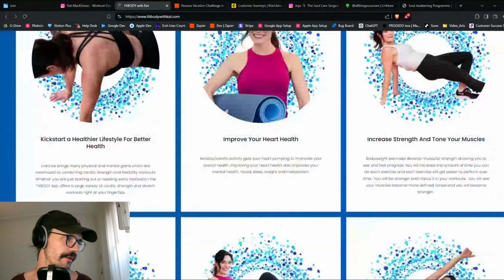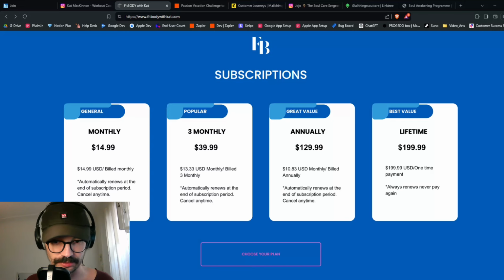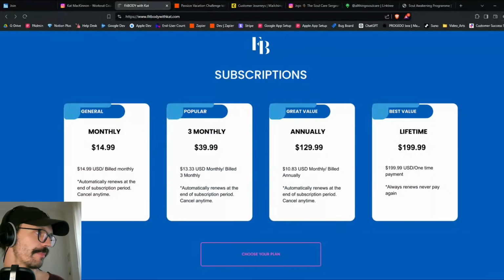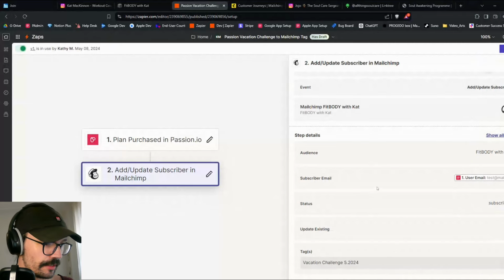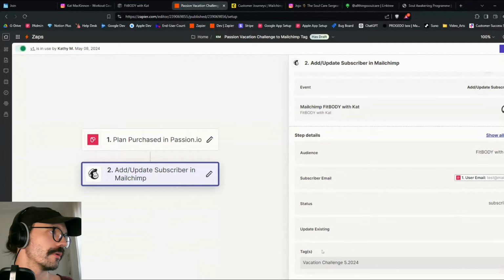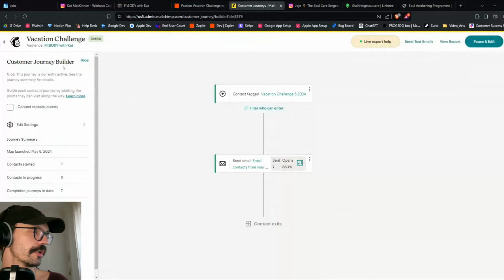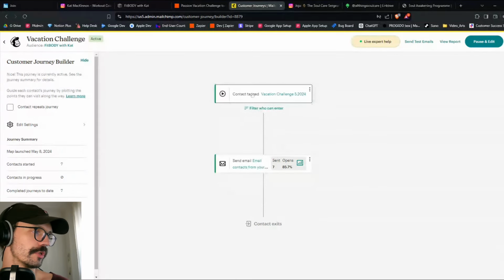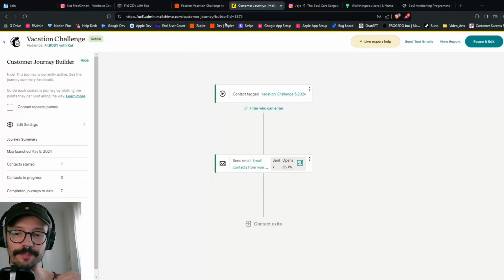Mastering Sales Funnels: How to Sell With Your App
Want the DATA to make a $1m with social media?
Want the TOOLS to make a $1m with social media?

Join Marck and Matt in this insightful video as they dive deep into the world of sales funnels. Whether you're an aspiring entrepreneur or a seasoned marketer, this comprehensive guide will help you understand the fundamentals and advanced strategies for creating effective sales funnels.

What You'll Learn:

- The five key stages: Awareness, Consideration, Conversation, Conversion, and Community.
- Tools and platforms to enhance your sales funnel (Instagram, Mailchimp, Linktree, Calendly, Zapier).
- Real-life examples from successful creators like Kat and Jojo.
- Best practices for generating leads and converting them into loyal customers.

Don't miss out on these invaluable tips to boost your marketing efforts and increase your sales.